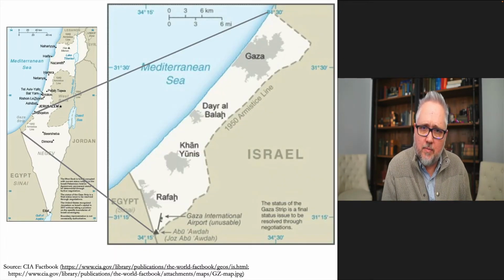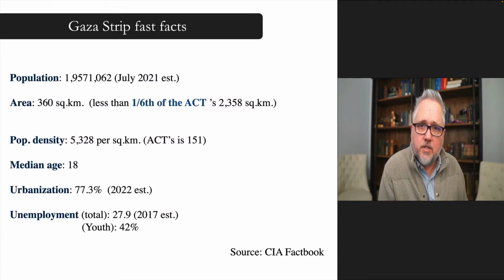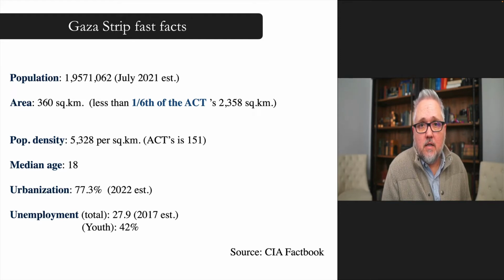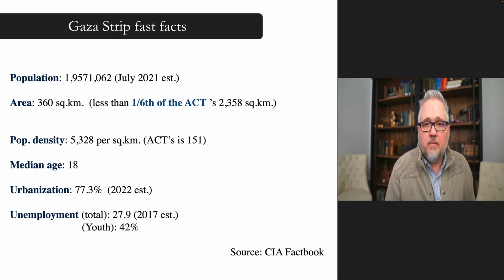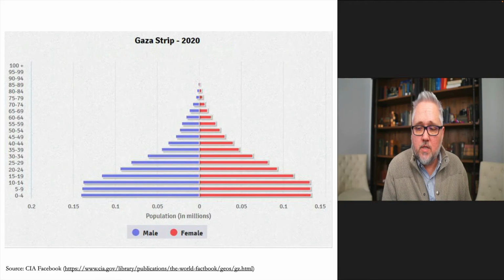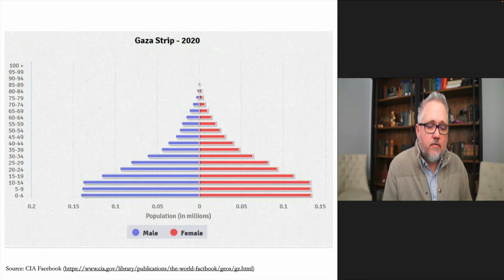Population pressures & conflict: A Gaza case study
This is part 6 of Week 5 of my undergraduate class POLS3033 (Environment, Human Security, & Conflict).

The videos I mention at the end of this video:

Al Jazeera. 2012. Palestinian population boom worries Israel.

The articles I refer to in this video:

Urdal, Henrik. 2006. “A Clash of Generations? Youth Bulges and Political Violence.” International Studies Quarterly 50(3): 607-629.

Percival, Val & Thomas Homer-Dixon. 1996. “Environmental Scarcity and Violent Conflict: The Case of Rwanda.” Journal of Environment and Development 5(3): 270-291.

Urdal, Henrik. 2005. “People vs. Malthus: Population Pressure, Environmental Degradation, and Armed Conflict Revisited.” Journal of Peace Research 42(4): 417–434.

Gleditsch, Nils Petter. 2021. “This Time is Different! Or Is It? NeoMathusians and Environmental Optimists in the Age of Climate Change.” Journal of Peace Research 58(1): 177-185.